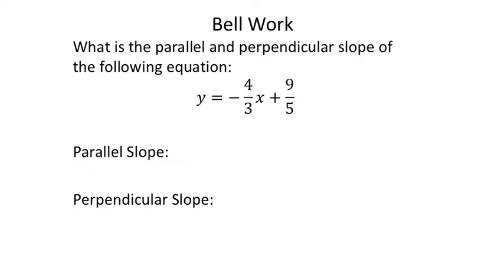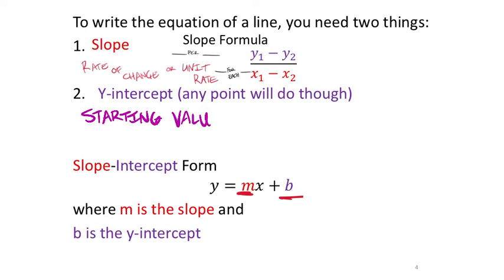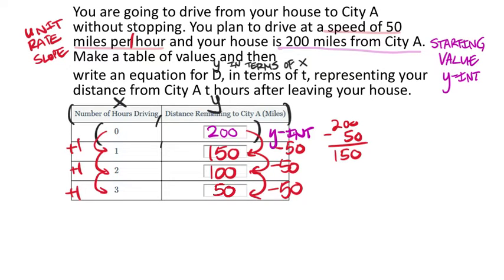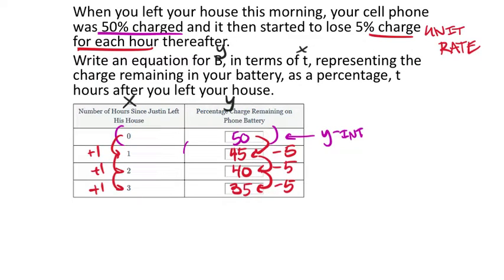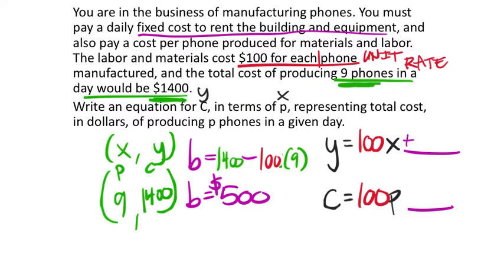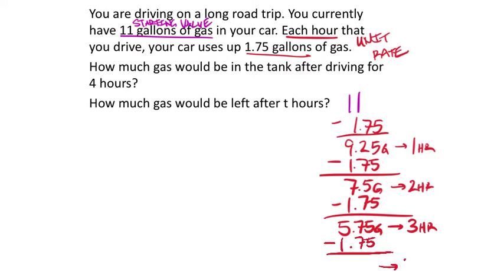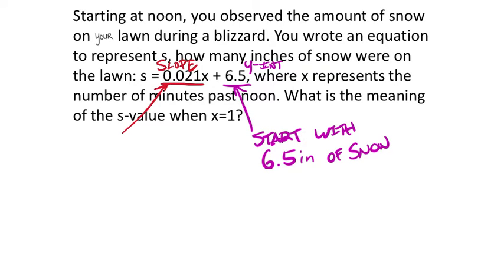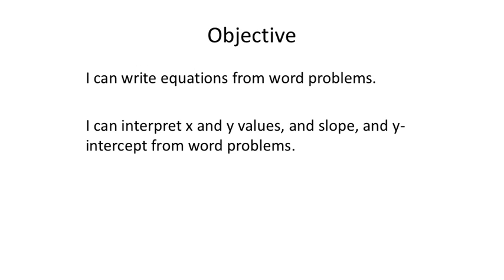Creating Linear Equations from Context I (9th Grade Math Unit 2 Lesson 6)